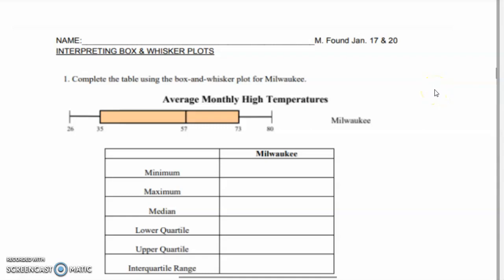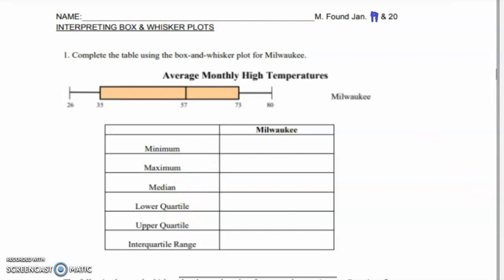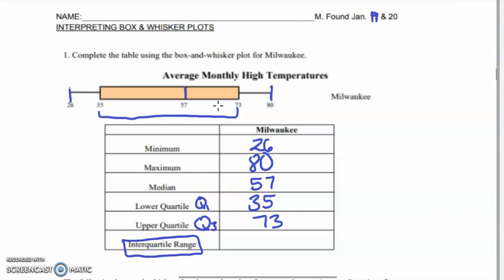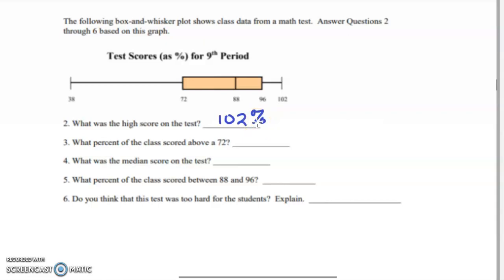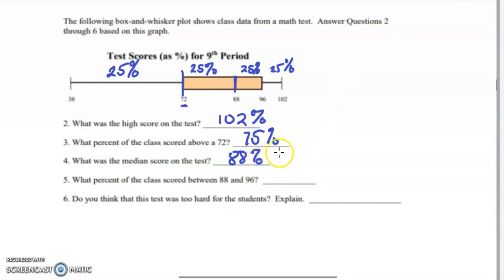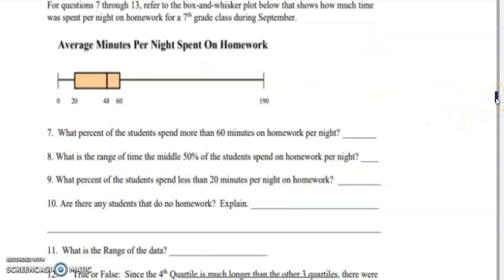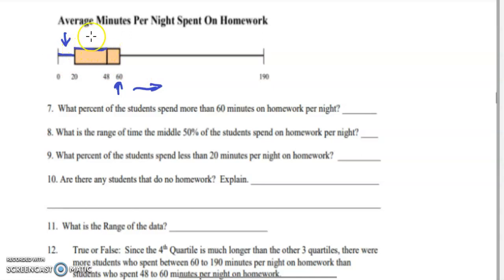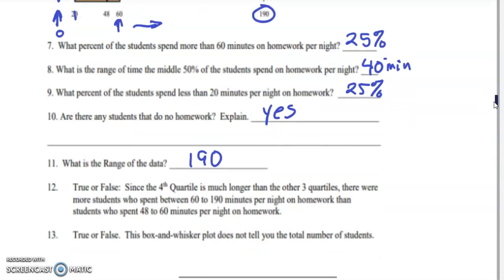Interpreting Box and Whisker Plots